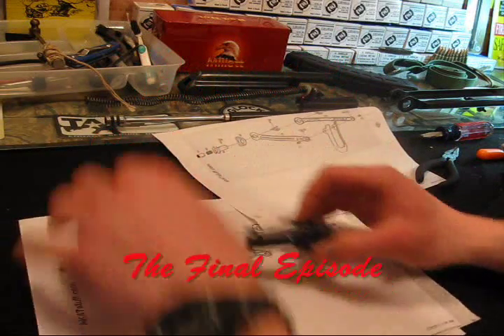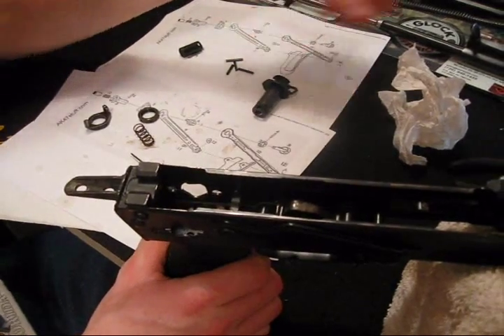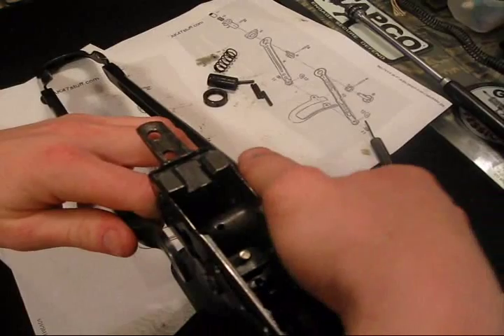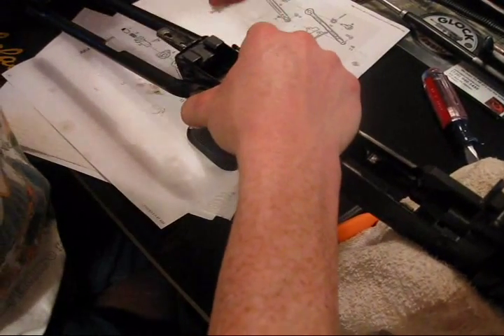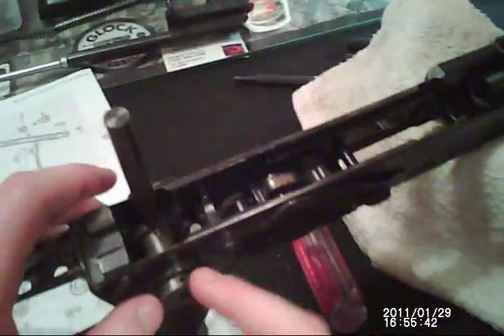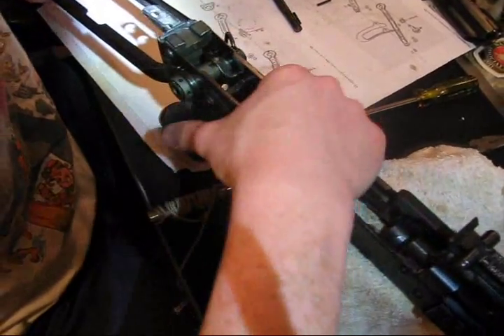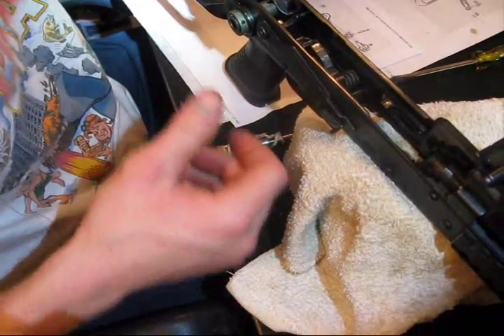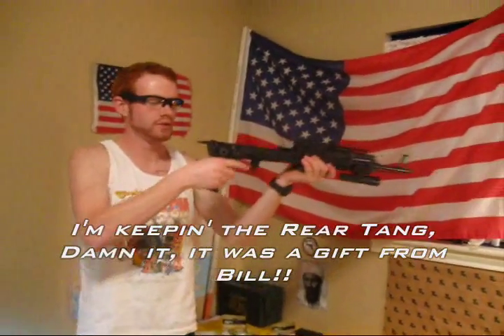AK-47 Underfolder Installation {Part 2} Final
♠This video intels the installation of a underfolder on a Chinese Norinco Mak-90 that I purchase with a thumb hold stock on it. This Mak-90 had originally been manufactured to be an underfold AKM, But Bill Clinton's Magnificent "Assault Weapons Ban" in the 90's when this rifle was imported cancelled that. So I ordered the parts from AK47world.com for $85. This is the first of probably 3 videos of the install. *Note: Thanx to all the friends on YT who helped with information.
MrSKSkill, AK-47, underfold, installation, chinese, norinco, mak-90, akm, how to, AK-47 underfolder install   Please Rate!  Thumb's Up =P
•AK-47 Underfold Installation {Part 1}
Link For Part 1 ♣♠♣  Educational
•AK-47 Underfold Installation {Part 2}
"how" "to" "install" "underfolder" "Chinese" "norinco" "mak-90" "akm" "MrSKSkill" "AK-47" "underfold" "underfolder" "installation" "install"
"ak-47 full auto" "full auto ak-47"